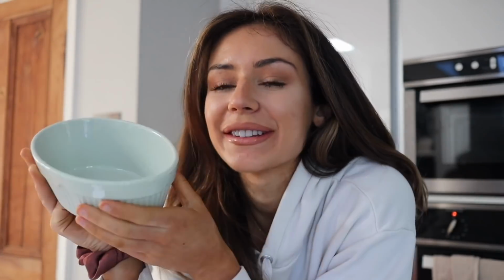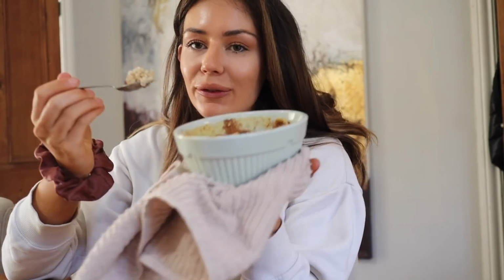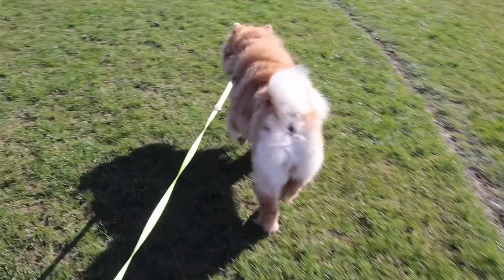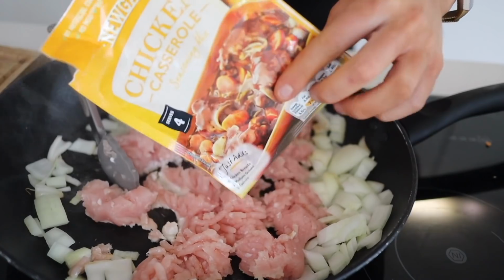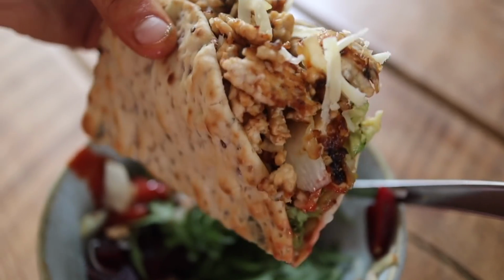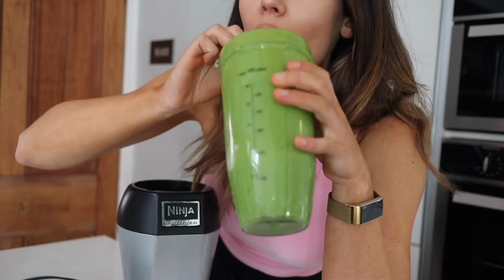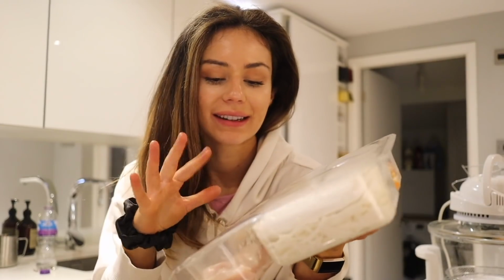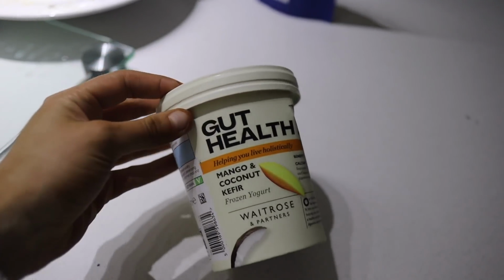WHAT I EAT IN A DAY | *realistic & high protein*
hey queens! here's a new what i eat in a day vid! sharing some new simple & tasty recipes and taking you through my back workout! Hope this is helpful, shared some of my macros on the screen for some of the meals, lots of love xxx